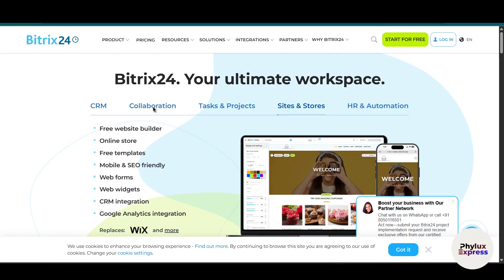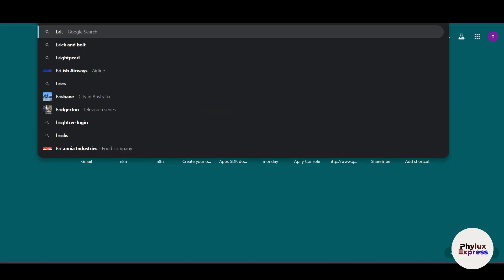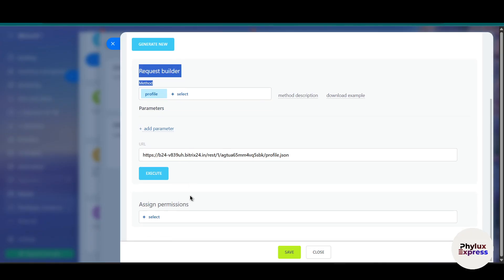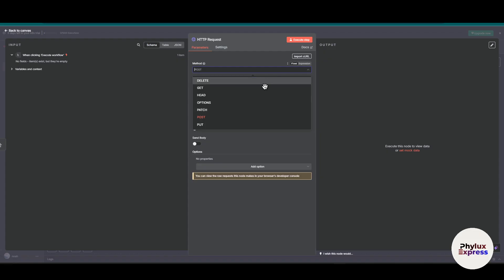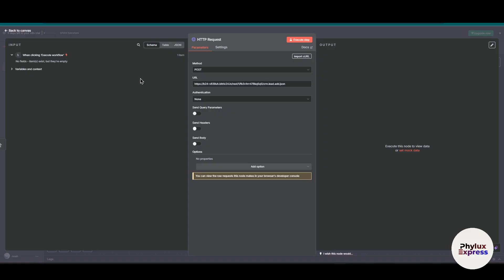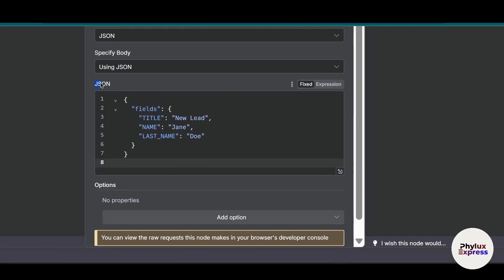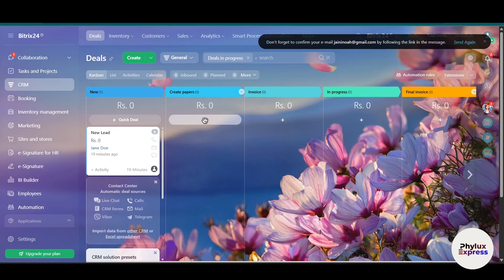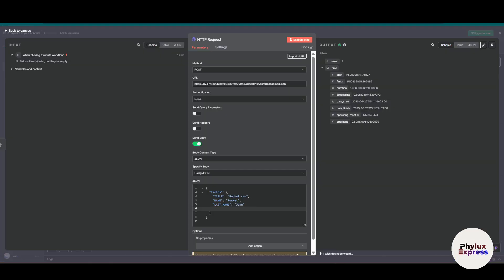How to Connect Bitrix24 to n8n: Step-by-Step Guide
. 🔗🤖 Want to integrate Bitrix24 , a powerful CRM and project management platform, with n8n , a versatile workflow automation tool? This step-by-step guide will walk you through the process of connecting Bitrix24 to n8n, enabling seamless automation for tasks like managing leads, syncing contacts, and triggering workflows. Whether you're automating CRM processes or integrating Bitrix24 with other tools, this tutorial ensures a smooth setup for maximum efficiency.

🔍 What You’ll Learn in This Guide:
✅ How to set up and authenticate the Bitrix24 connection in n8n
✅ Steps to create workflows that interact with Bitrix24 APIs
✅ Tips for automating tasks like lead management, task creation, and data synchronization

This guide is perfect for sales teams, project managers, and automation enthusiasts looking to streamline their workflows by integrating Bitrix24 with n8n. With clear instructions and actionable tips, you'll learn how to build powerful automation workflows that save time and improve productivity.